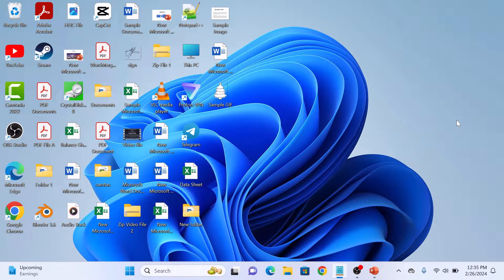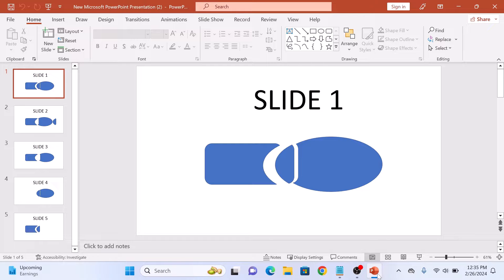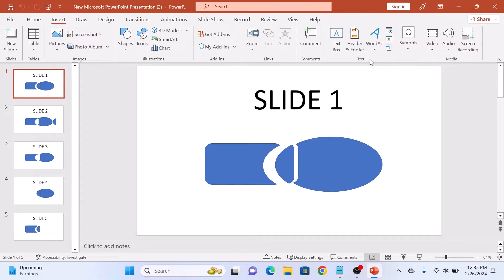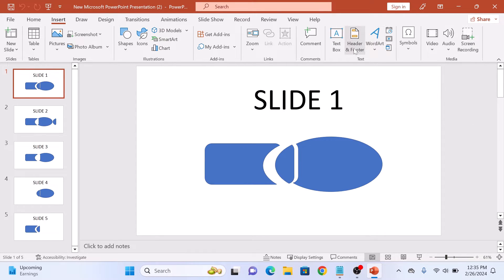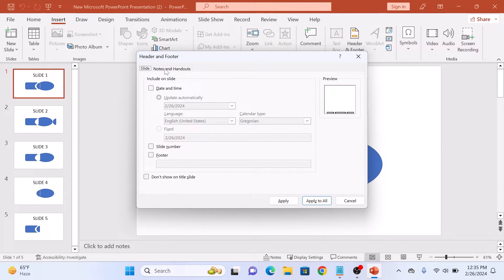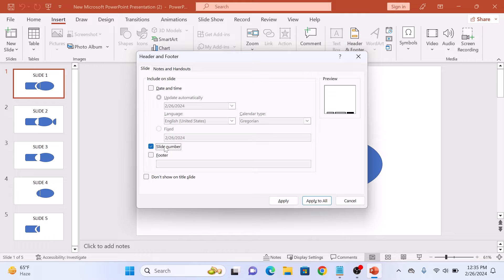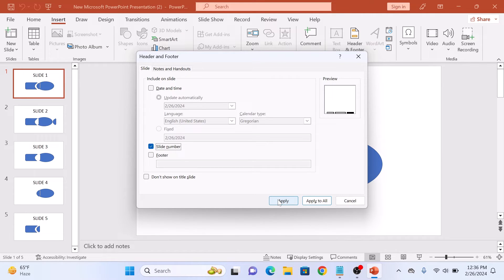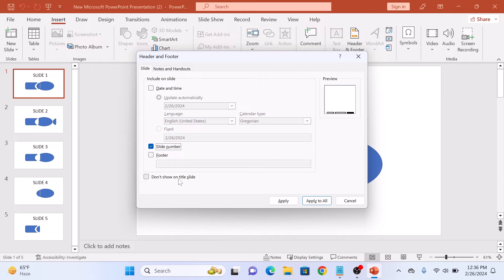How to Add Slide Numbers in PowerPoint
This video guides about how to add page/slide numbers in powerpoint.

Adding page numbers in PowerPoint helps to provide a clear structure, aids audience navigation, and enhances the professionalism of the presentation.

To learn how to add slide numbers in powerpoint, simply follow the step-by-step guide.

Here are the Steps to Add Page Numbers in PowerPoint (.PPTX) Presentation:

1. Open your PowerPoint Presentation.

2. Click on the "Insert" tab at the top menu.

3. Click on "Insert Slide Number" icon in the "Text" group.

4. Check the option labeled "Slide Number" in the "Header and Footer" pop-up will appears.

5. Click on "Apply to All" button.

So that's how to insert page/slide numbers in powerpoint. If you face any issue while inserting page numbers in slides then ask me in the comments section below for the solution.

how to add slide numbers in powerpoint slide master, add page/slide numbers, how to correctly add slide numbers in powerpoint, add slide number powerpoint, how to add slide numbers in powerpoint slide master